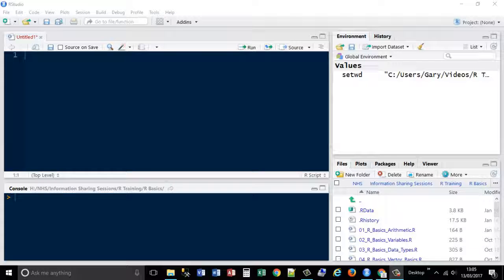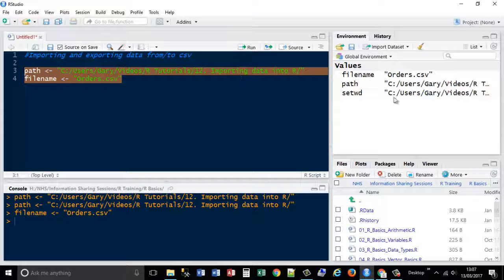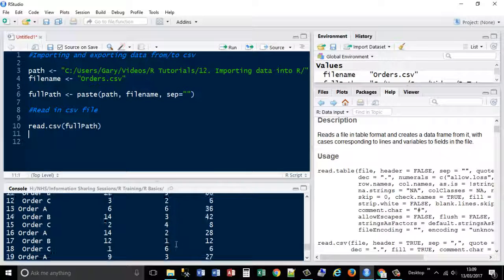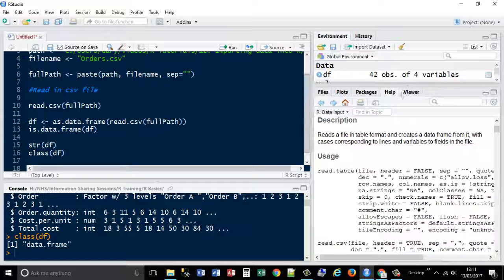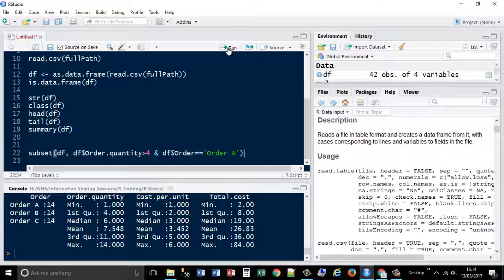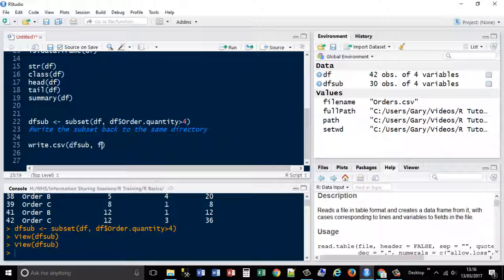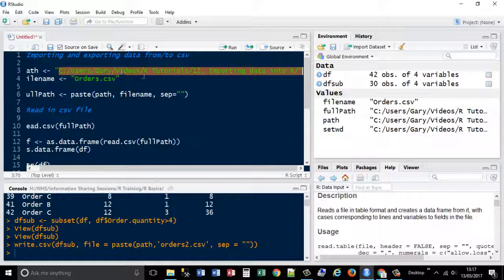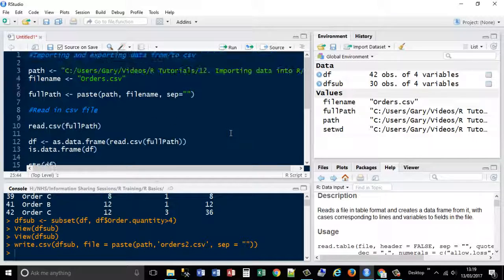12. Getting External Data - CSV Importing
Learn how to import data from CSV to R and then perform alterations to the data and write back out to CSV.